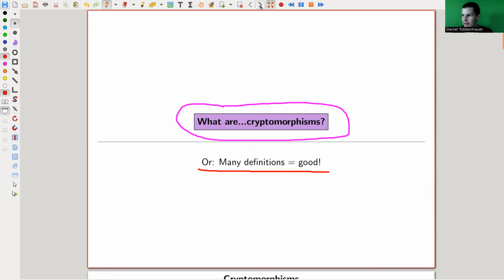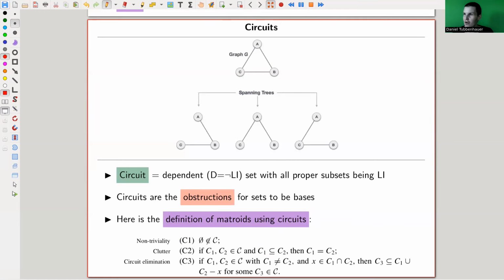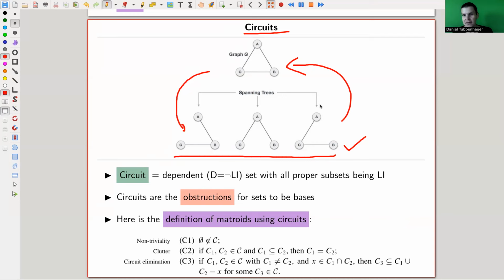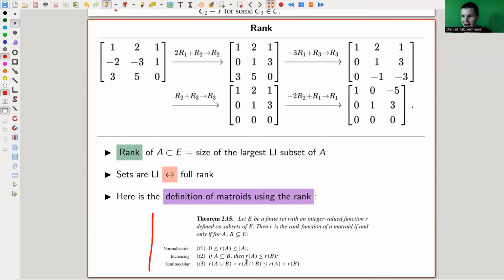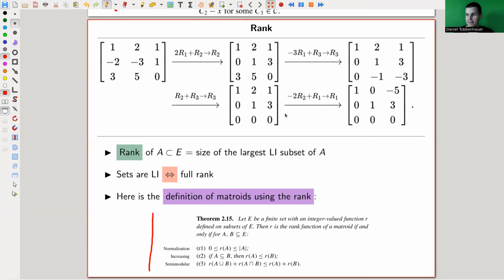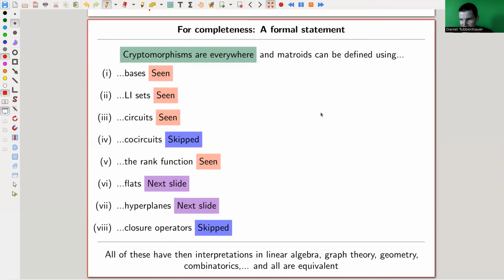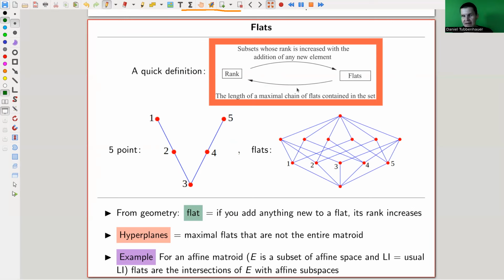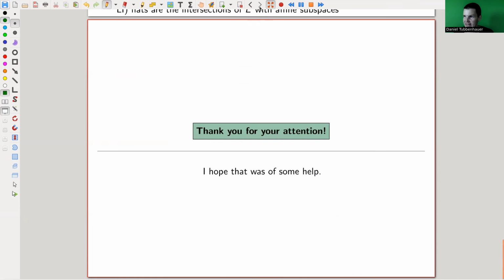What are...cryptomorphisms?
Goal.

This time.
What are...cryptomorphisms? Or: Many definitions = good!

Slides.

Thumbnail.

Graph theory.

Pictures used.

Mathematica.

SageMath.